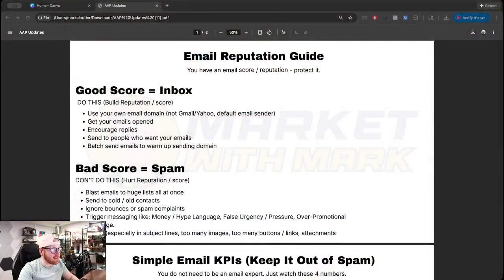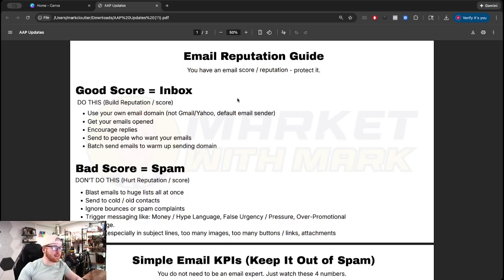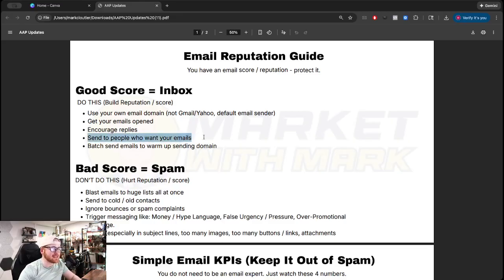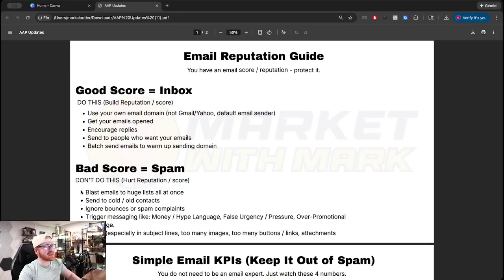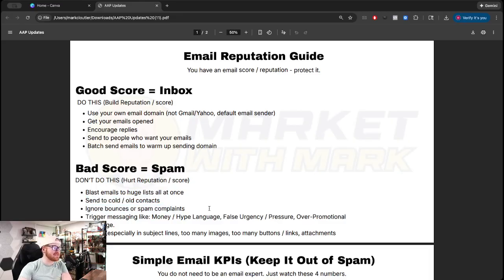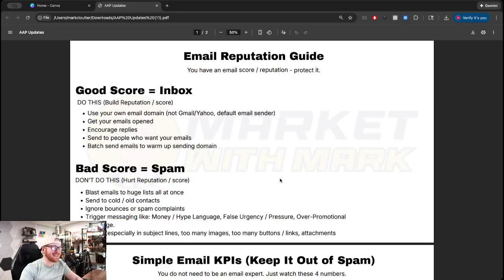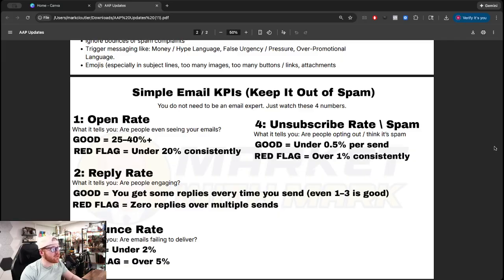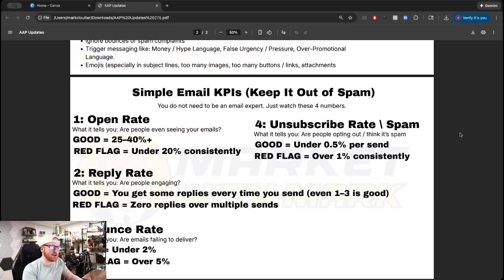Never Land In Spam - Email Sending 101 (GoHighLevel, MailChimp etc)